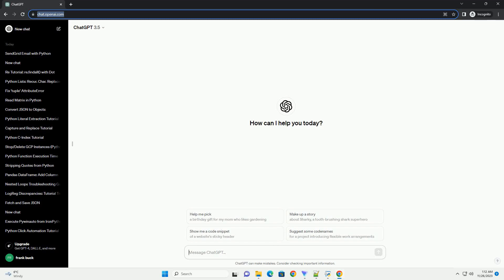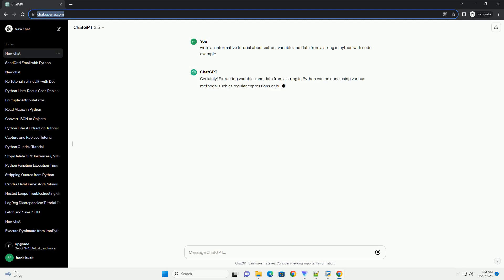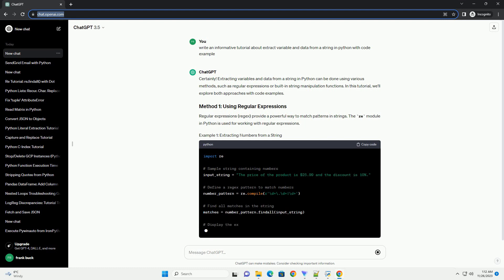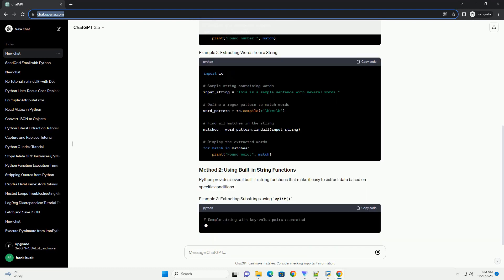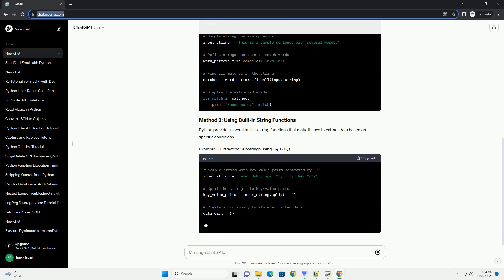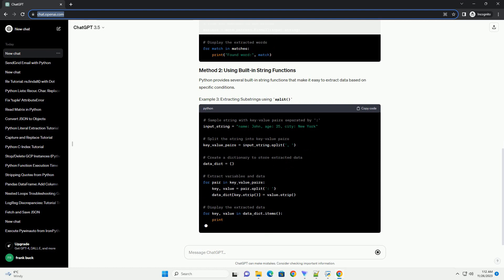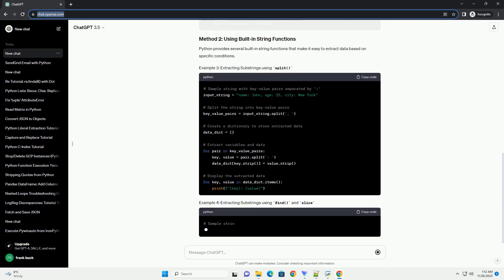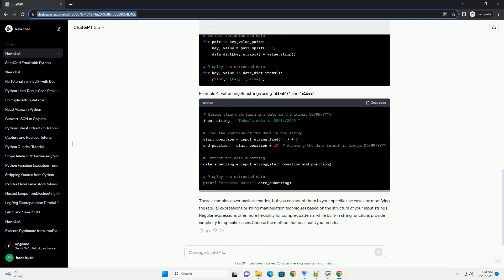extract variable and data from a string in python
Certainly! Extracting variables and data from a string in Python can be done using various methods, such as regular expressions or built-in string manipulation functions. In this tutorial, we'll explore both approaches with code examples.
Regular expressions (regex) provide a powerful way to match patterns in strings. The re module in Python is used for working with regular expressions.
Python provides several built-in string functions that make it easy to extract data based on specific conditions.
These examples cover basic scenarios, but you can adapt them to your specific use cases by modifying the regular expressions or string manipulation techniques based on the structure of your input strings. Regular expressions offer more flexibility for complex patterns, while built-in string functions provide simplicity for specific cases. Choose the method that best suits your needs.
ChatGPT